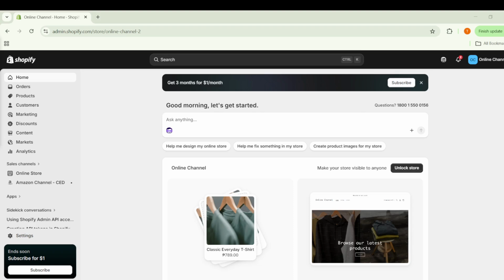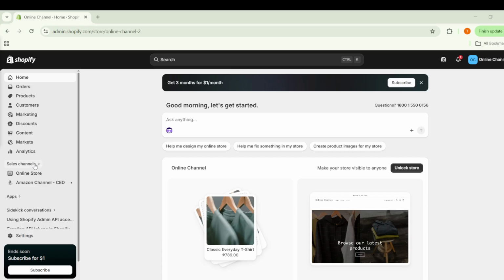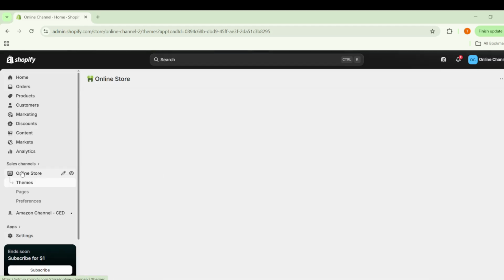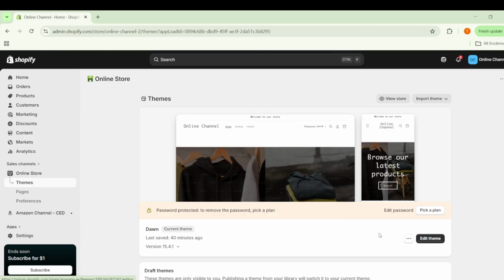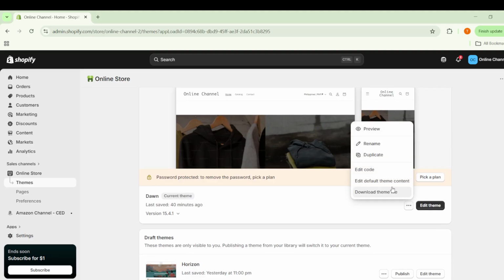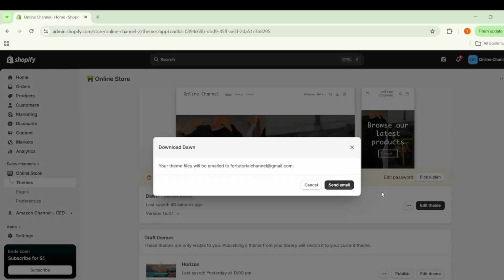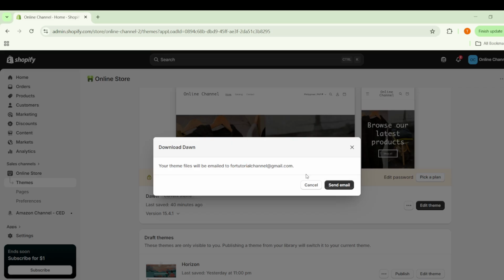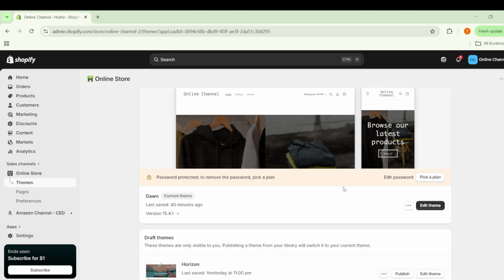How To Copy Shopify Store To Another Account [2026 Guide]